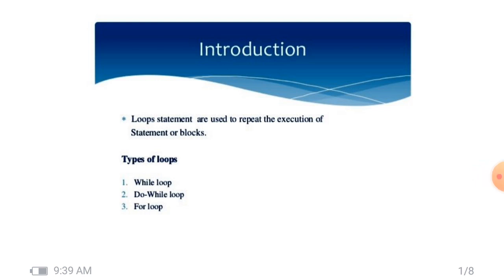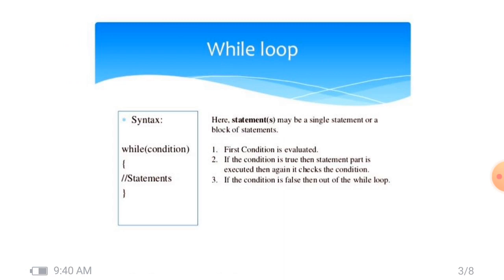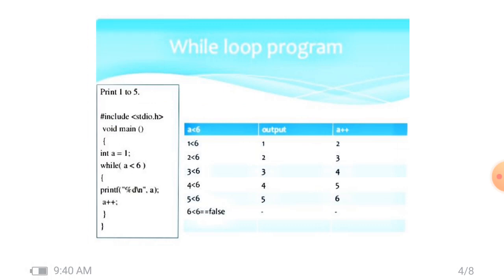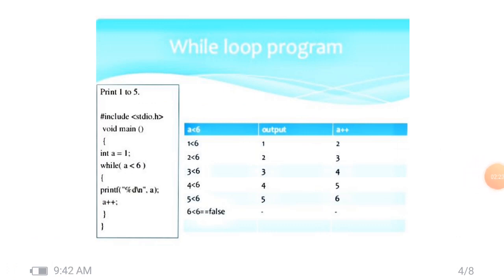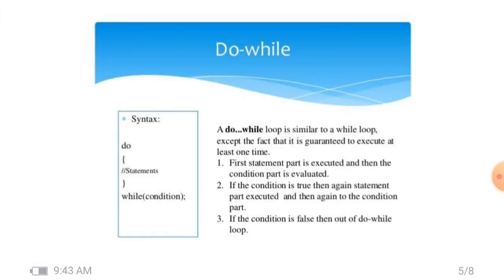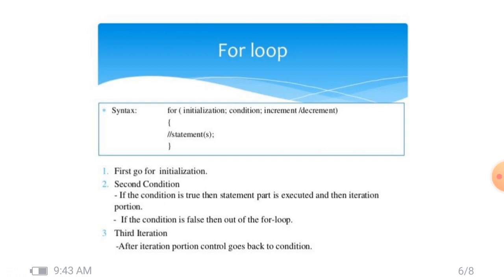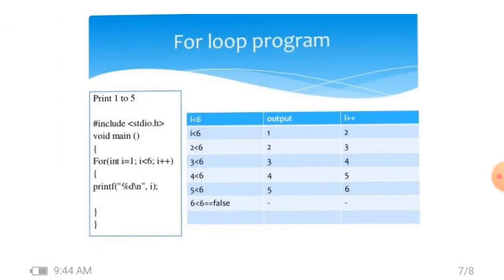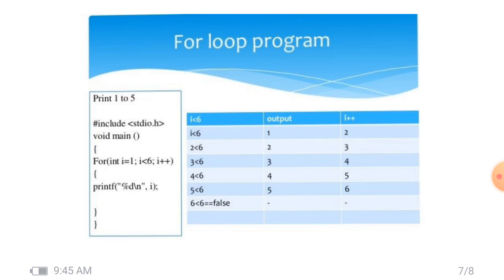Basic loops of c programming